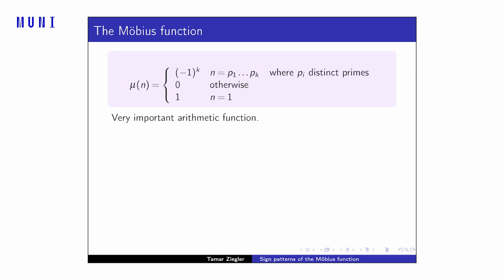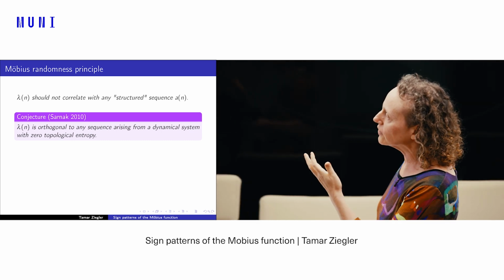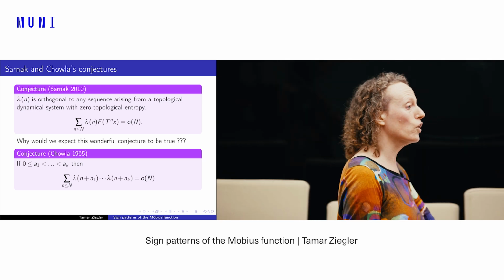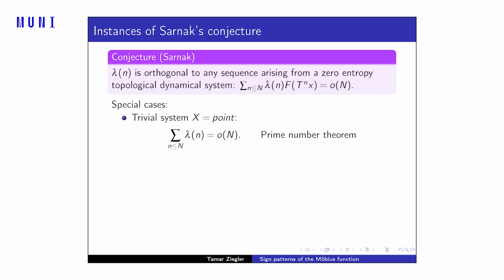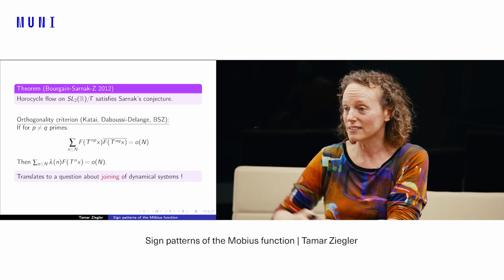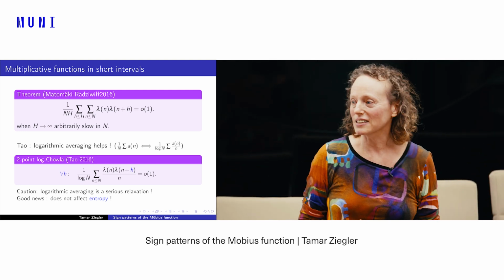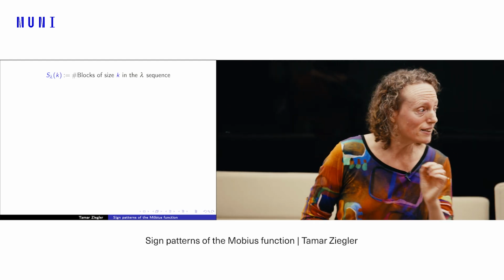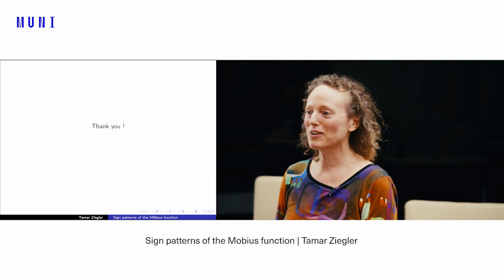Tamar Ziegler - Sign patterns of the Mobius function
The Mobius function is one of the most important arithmetic functions. There is a vague yet well known principle regarding its randomness properties called the “Mobius randomness law". It basically states that the Mobius function should be orthogonal to any "structured" sequence. P. Sarnak suggested a far reaching conjecture as a possible formalization of this principle. He conjectured that "structured sequences" should correspond to sequences arising from deterministic dynamical systems. Sarnak’s conjecture follows from Chowla’s conjecture - which is the mobius version of the prime tuple conjecture. I will describe progress in recent years towards these conjectures, building on major advances dynamics, additive combinatorics, and analytic number theory.